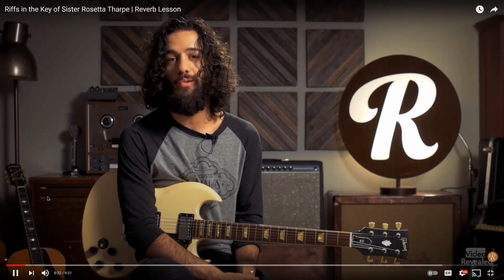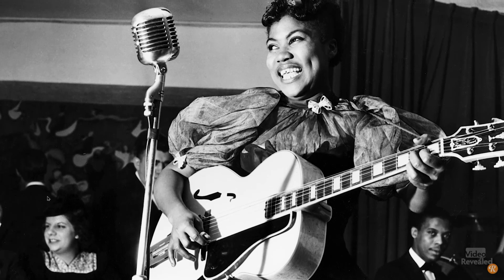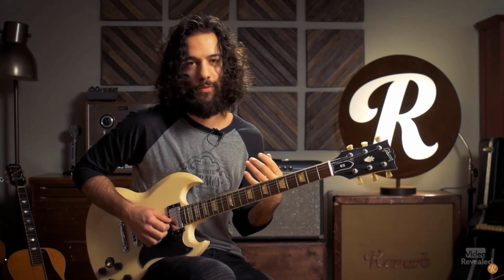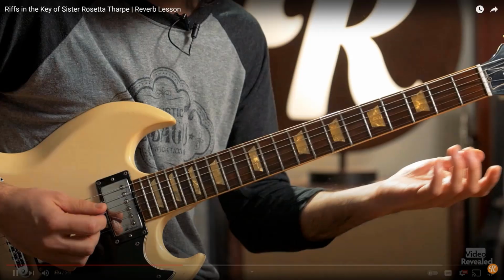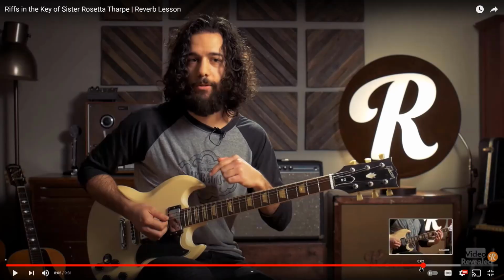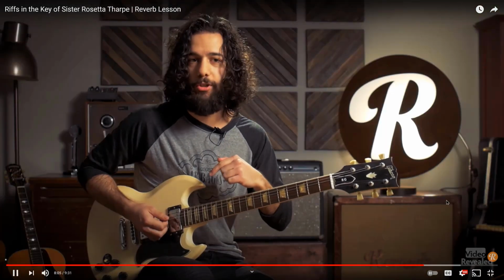How to spot a professional editing job!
This tutorial explores the great production quality of Michael Lux from Reverb.com. Colin will take you step by step to why the seamless flow of picture and sound is so important.

QUESTIONS?

THANKS!